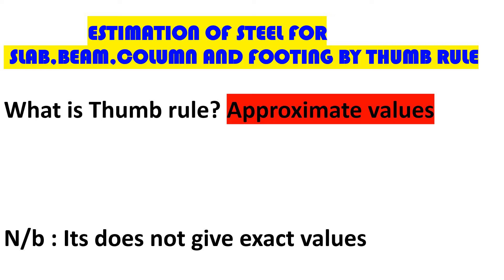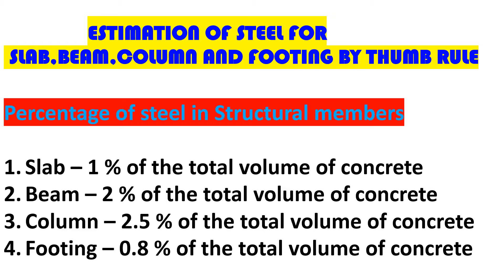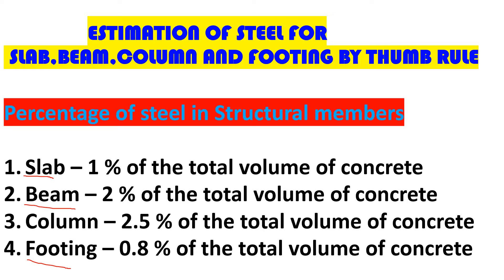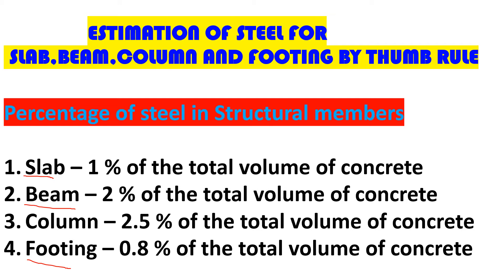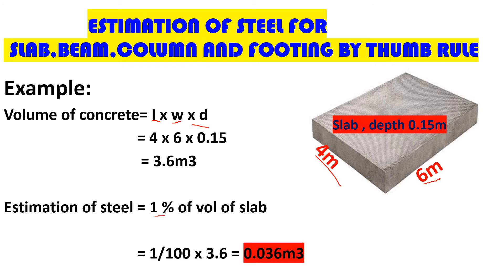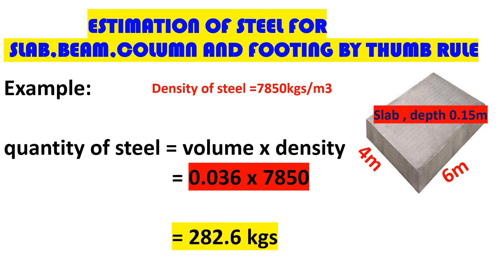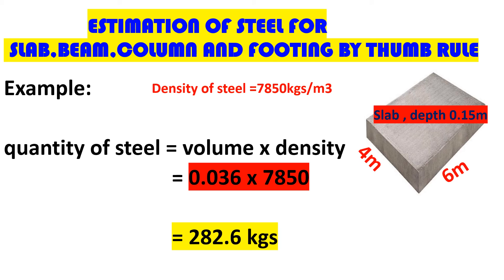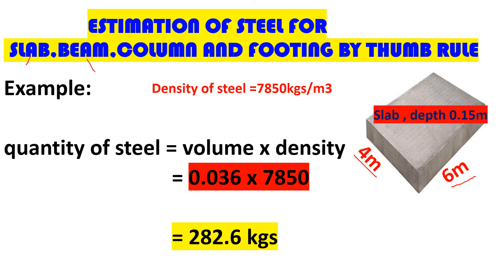Secrets to Steel Estimation Exposed using Thumb rule method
in this video we shall use the thumb rule to calculate quantity of steel in structural members that is slab, beam, column and footing# estimation
The percentage of steel is as follows as per Thumb rule
slab - 1 % of the volume of concrete
beam - 2%  of the volume of concrete
column - 2.5 % of the volume of concrete
footing - 0.8 %
The thumb rule gives approximate valuesestimation